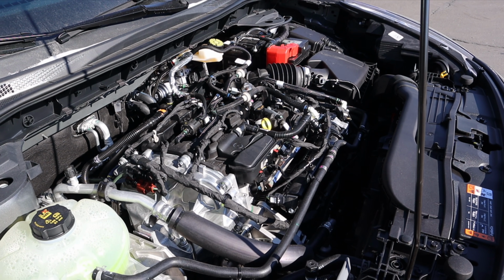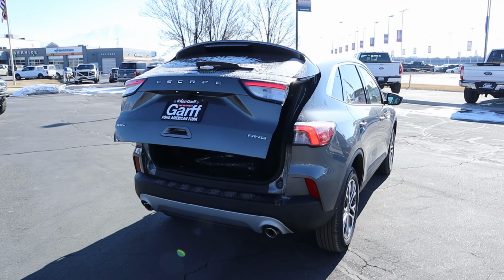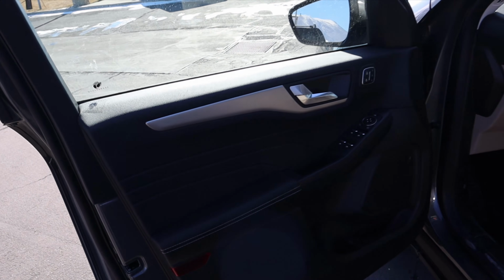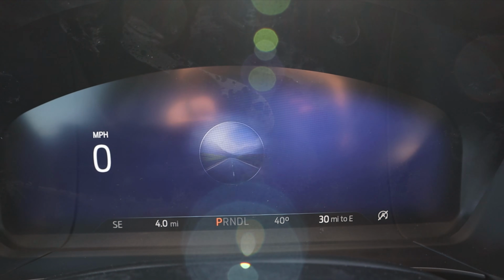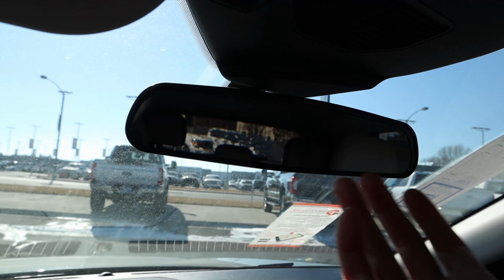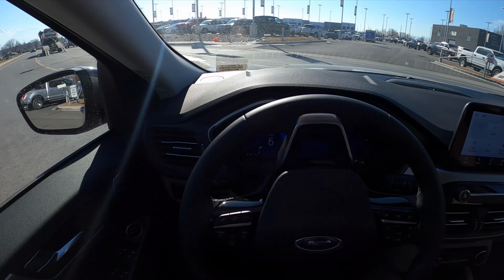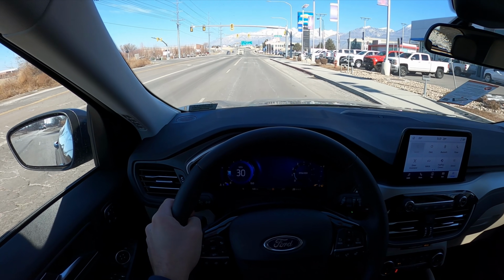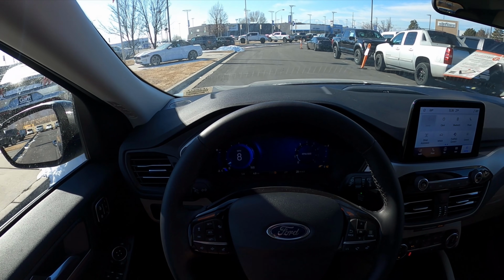2022 Ford Escape SEL: Is This The Best Package On The New Escape?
Today I drive and review a 2022 Ford Escape SEL 301A!